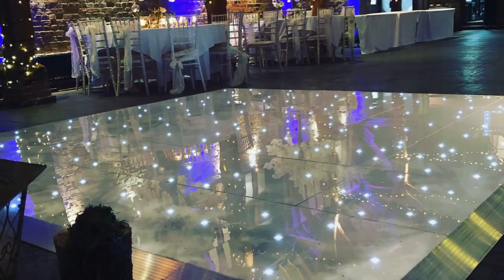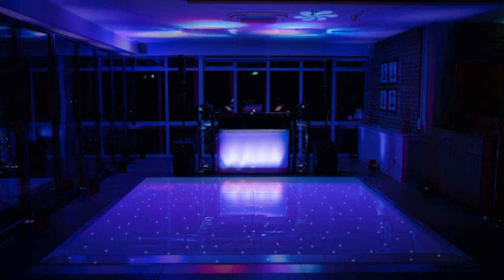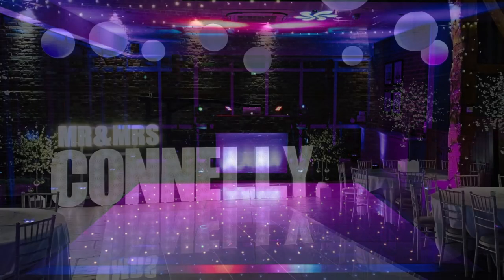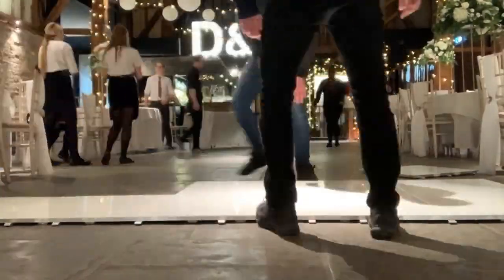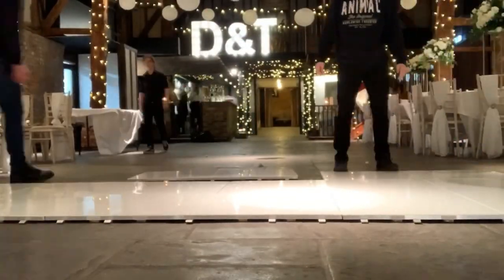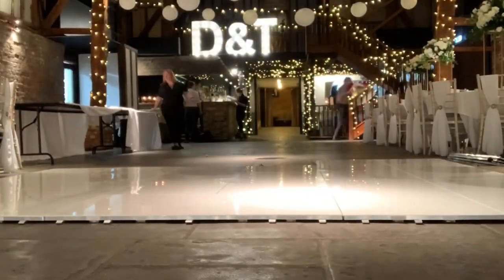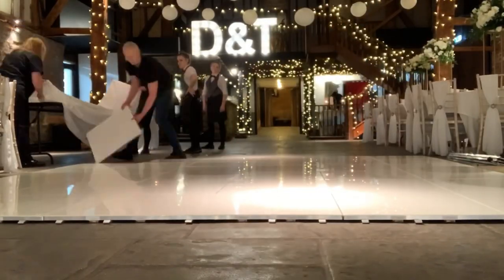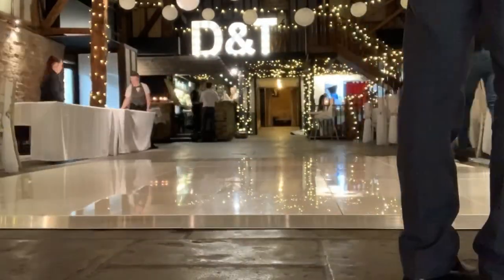Our Services - White LED Dance Floor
I have always wanted a White LED Dance Floor. When I very first starting DJing I saw one at a Wedding Reception and thought it looked amazing, I then looked into the costs. I was so new to DJing, the business still hadn’t found it’s feet and I was already swimming in start-up costs. So the Dance Floor would have to wait. I didn’t think it would be nine years though. It made more sense to add the Photo Booths and Selfie-Mirror before the adding the Dance Floor, a decision I look back on knowing I made the right choice.

We purchased the Dance Floor at the end of 2018. The business was now established and we had everything in place, bigger transport, bigger storage and more people to help me. It’s the final piece of the jigsaw after simplifying and updating our DJ Package. The two fit perfectly together.

Like with all the new additions I make I knew the Dance Floor would take time to become an established product for us. New customers won’t purchase something if they don’t know you have it.

We were given a huge helping hand by Rob at Juiced Entertainments. He would sell the Dance Floor as part of his DJ Packages and then source the Dance Floor bookings to me. This work has proved invaluable as it has helped us to know which size Dance Floors go in particular venues and rooms.

I have always believed the Dance Floor makes a fantastic addition to any evening reception. Without wishing to sound cliche it really does give the room that WOW factor. When guests come back into the room, you can hear gasps when they see the DJ, Dance Floor and Lights setup. It looks amazing.

The question asked most often, what size Dance Floor would I need?

Up to 100 Guests - 12x12 Foot
Up to 150 Guests - 14x14 Foot
Up to 200 Guests - 16x16 Foot

The numbers above as based on those attending your function not the amount of guests dancing, I would love to see 200 guests dancing though!!